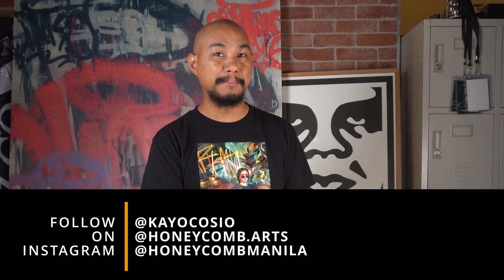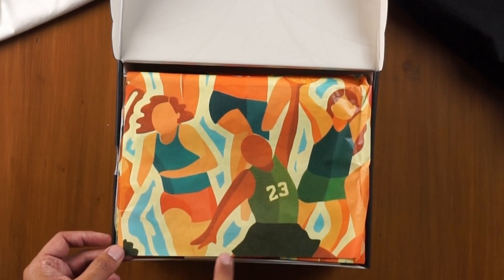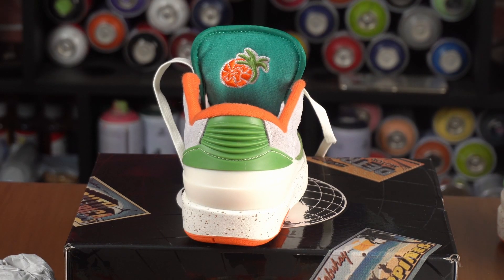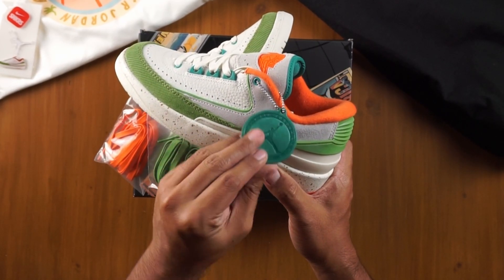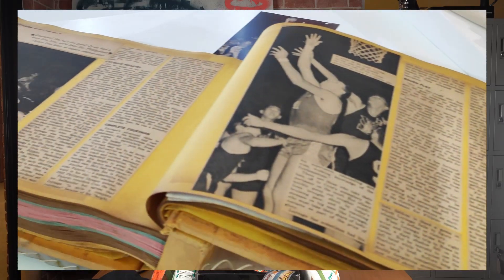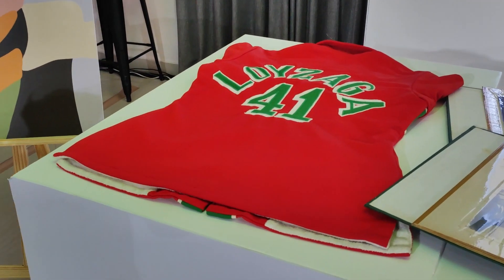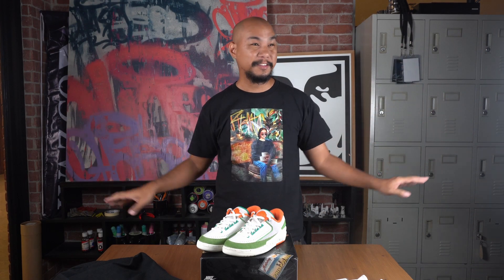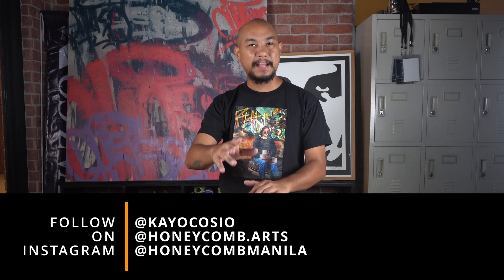TITAN JORDAN 2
We're not exaggerating: this is the best Philippine collab we've ever seen. Check out the AIR JORDAN 2 "TITAN," the brainchild of Nike, Titan, and Chii Loyzaga-Gibbs. Inspired by a great person and produced by great minds, this lifestyle sneaker has a story that can only come from greatness.

0:29 Bag
1:20 Box reveal
2:07 Box opening
2:25 Shoe unboxing
3:22 Outsole and midsole
3:55 Mudguard and heel counter
4:35 Topline and lacing system
6:01 Tongue
6:49 Custom insole
7:57 About the designer (Chi Loyzaga-Gibbs) and Caloy Loyzaga
11:05 On foot
11:16 Sizing